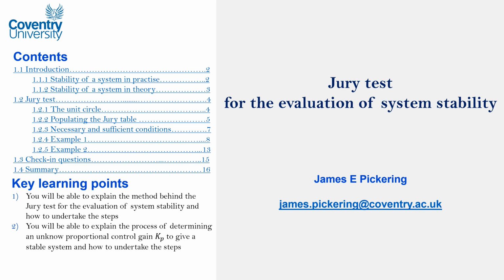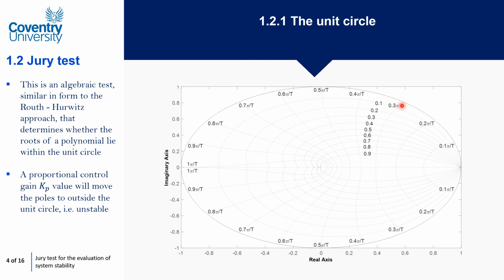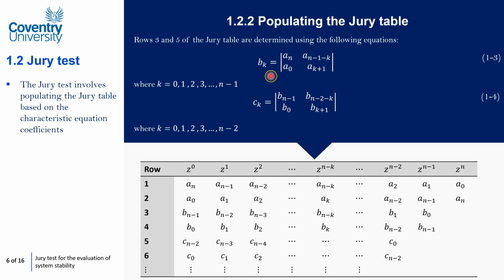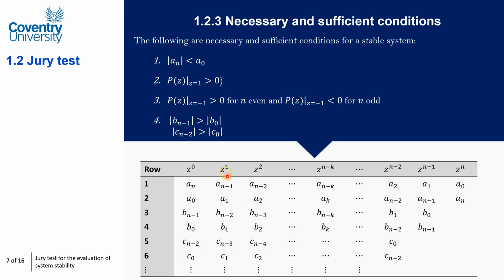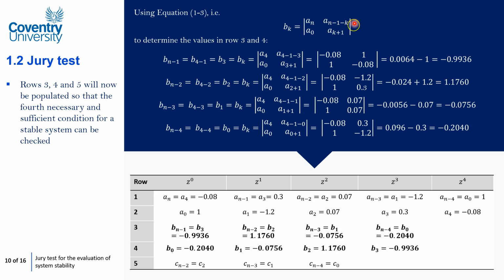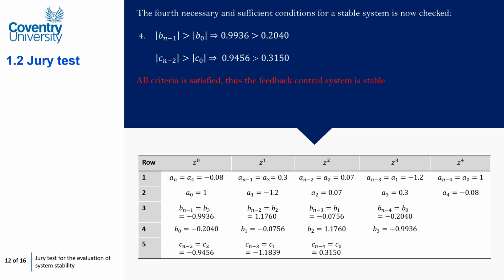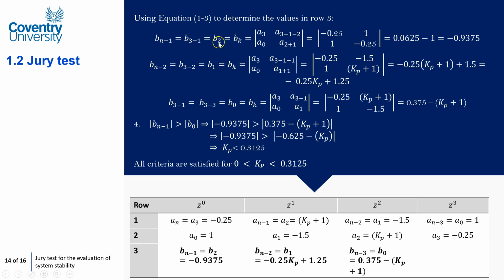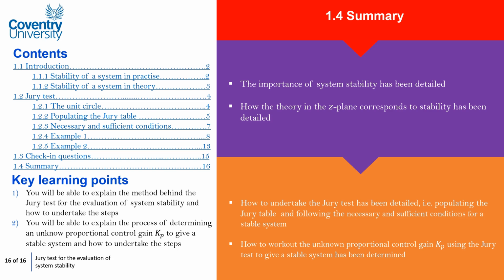5. Jury test for the evaluation of system stability